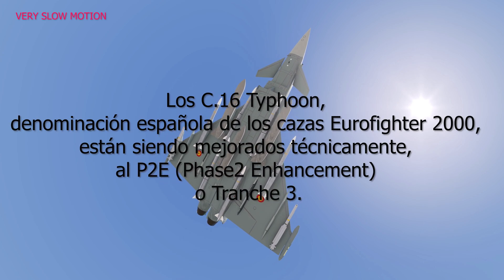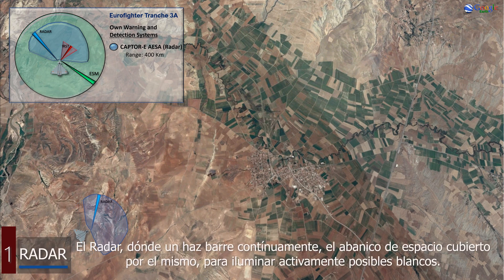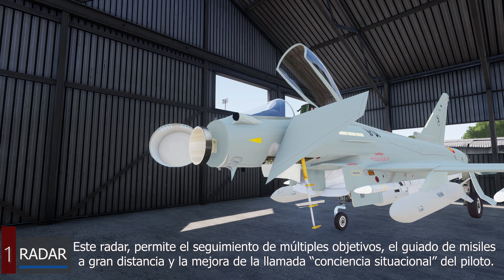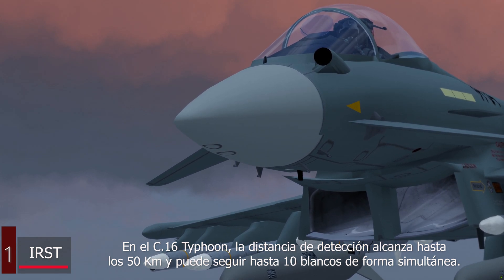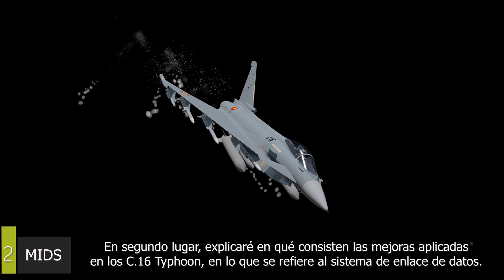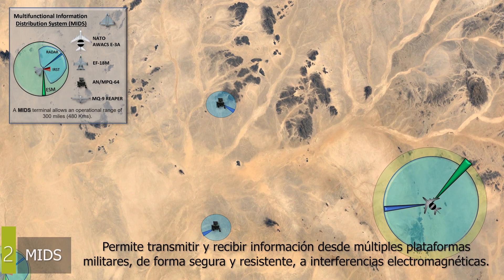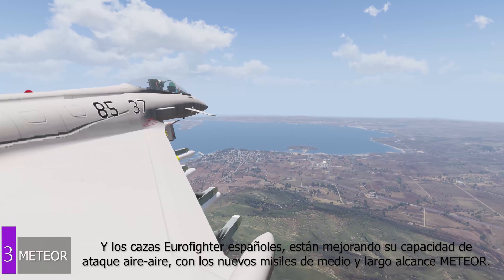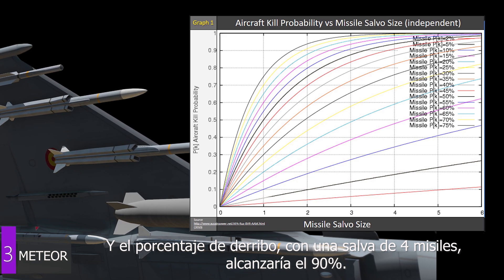VIDEO 2 – Mejoras Técnicas C.16 Typhoon (Eurofighter) – ARMA 3 Machinima Cinematic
En este segundo video, de la serie METEOR, analizo cuáles son las principales mejoras técnicas aplicadas a la flota de cazas españolas C.16 Typhoon (Eurofighter).

Agradecimientos musicales:
Librería Facebook
“Love is a Tempest” by Brent Bourgeois.
“Satis” by Echopraxia.
“Maybe” by Scott Dugdale
“Anniversary Uke” by Man DeLorean

Cataclysmic Molten Core , by Jingle Punks

VIDEO 2 – C.16 Typhoon Improvements (Eurofighter) - ARMA 3 Machinima
In this second video, from the METEOR series, I analyze which are the main technical improvements applied to the Spanish fighter fleet C.16 Typhoon (Eurofighter).
Musical thanks:
Facebook Library
“Satis” by Echopraxia.